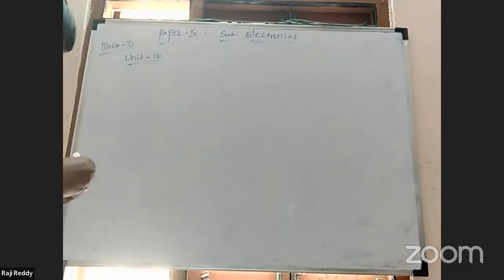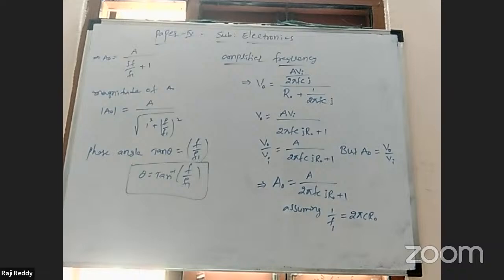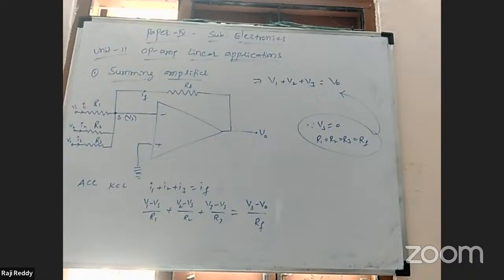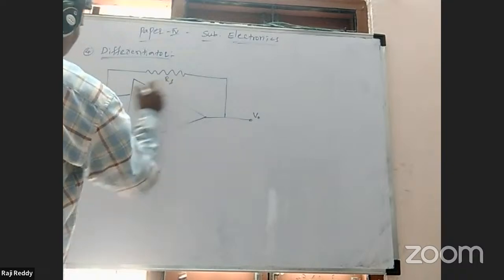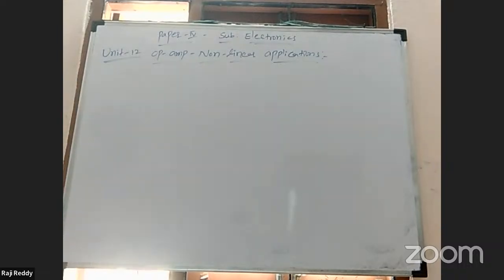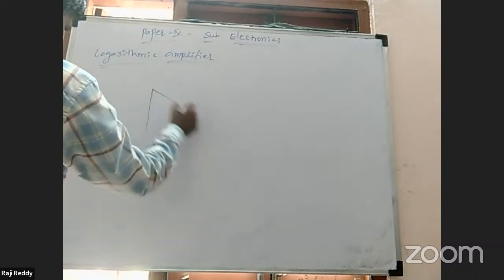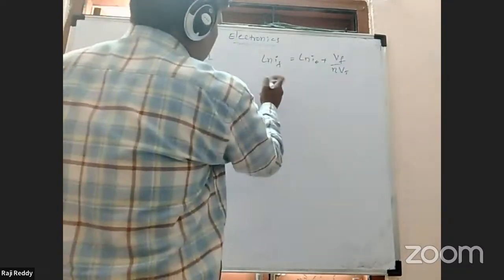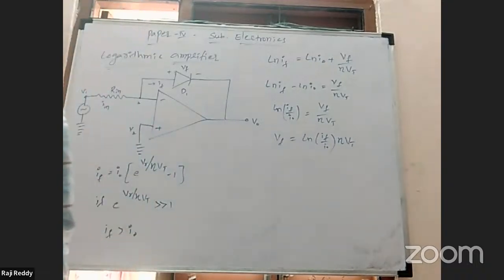PG 1st Yr-MSc.Physics-Course - 4 : Semiconductor Devices, Analog and Digital Electronics